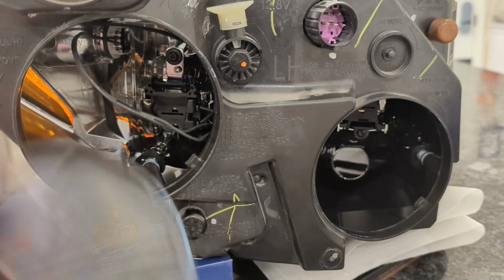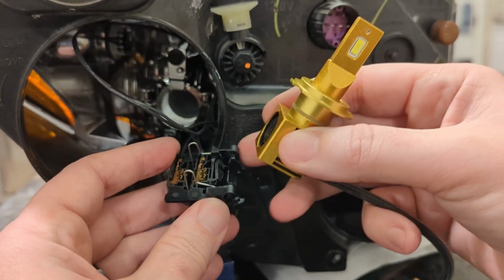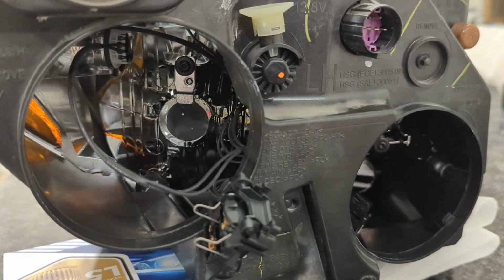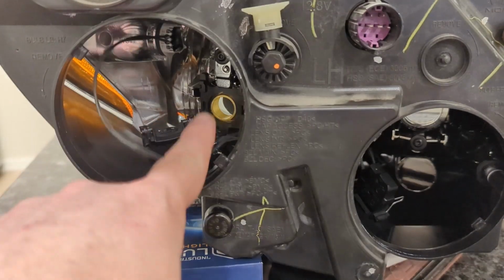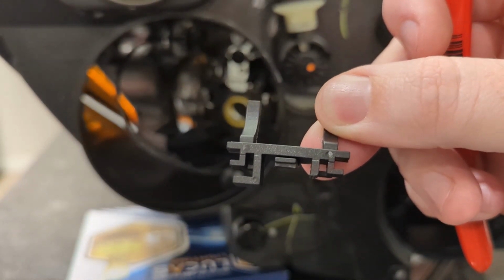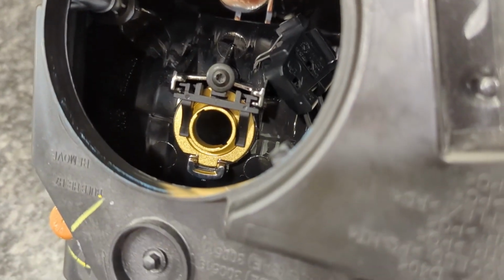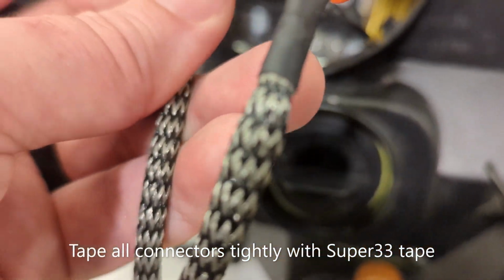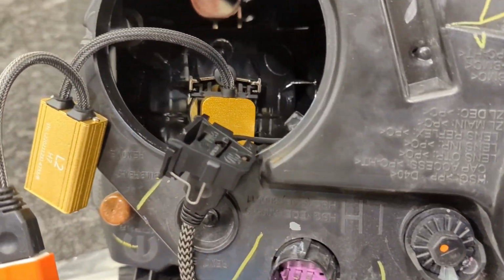Lucas Lighting LED headlights - Promaster Install and Adapters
This video covers the Promaster install including the H7 adapters and how to install them correctly for low beam and high beam!

Ask your local mobile electronics store for the Lucas Lighting brand.